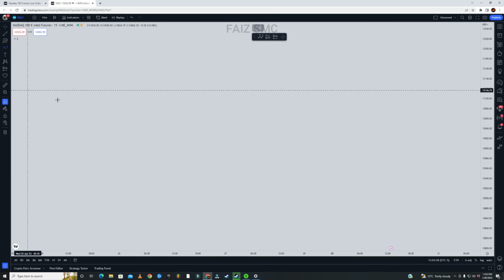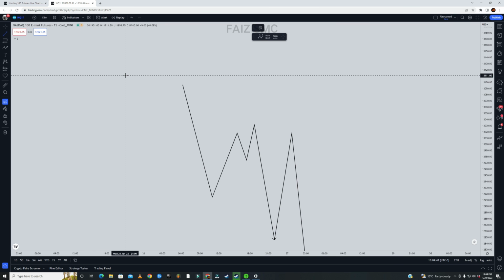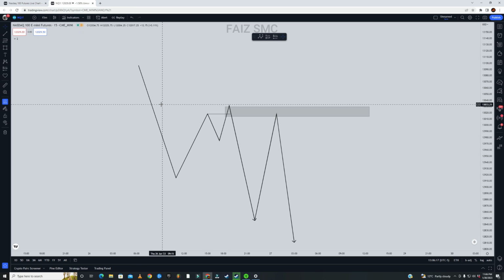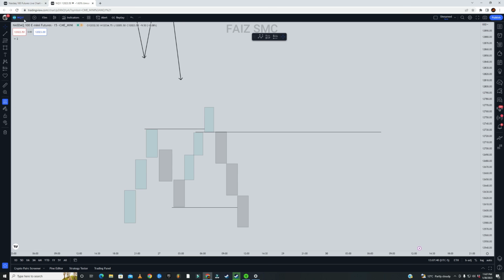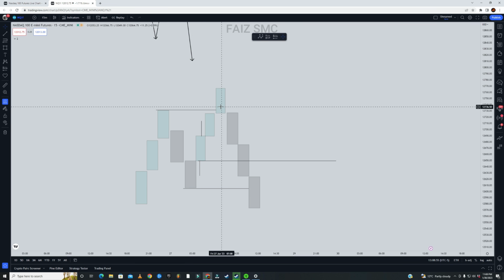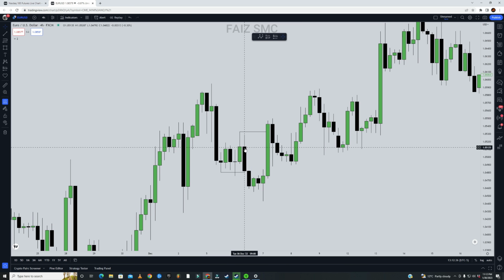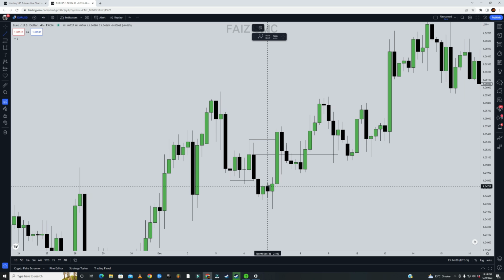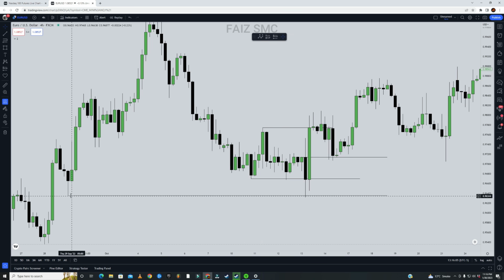Secret Way To Identify High Probability Order Blocks..